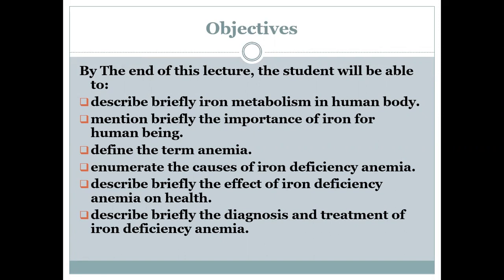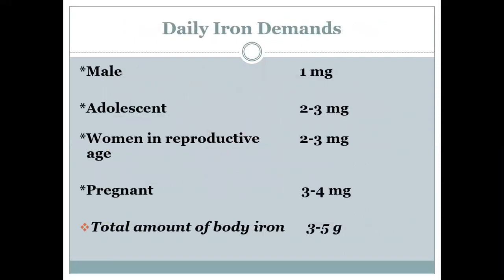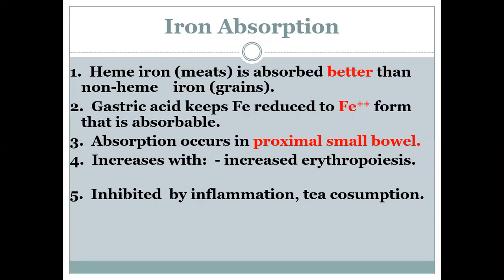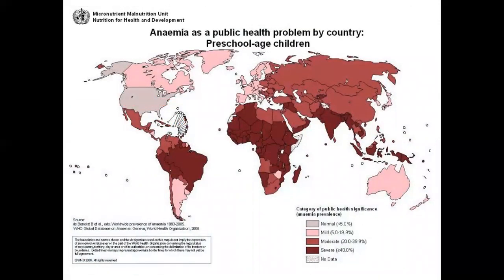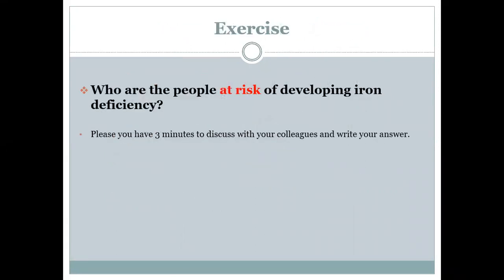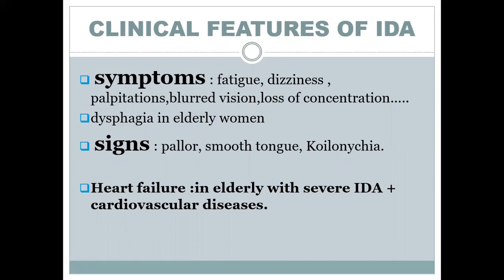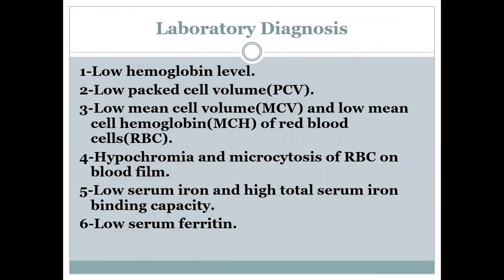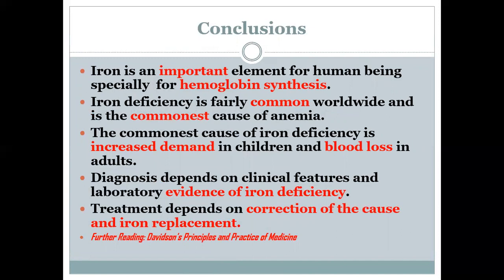IDA for first year medical students